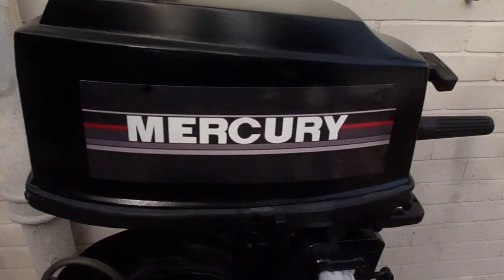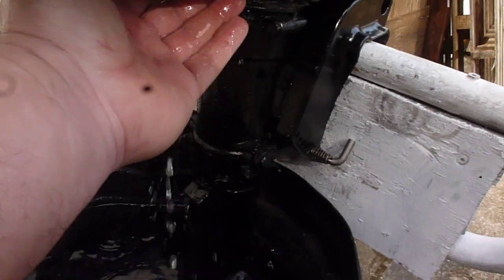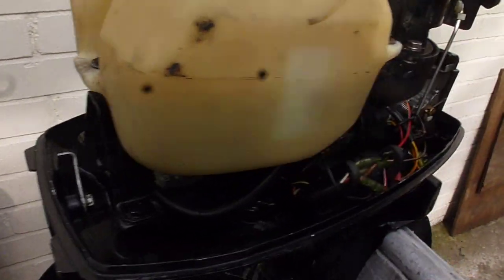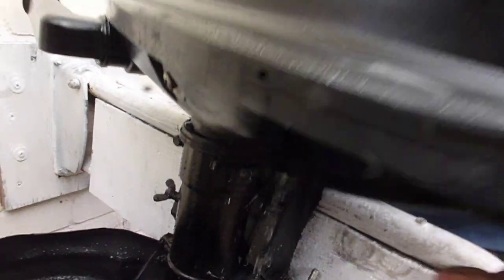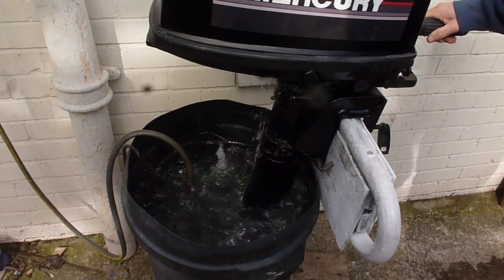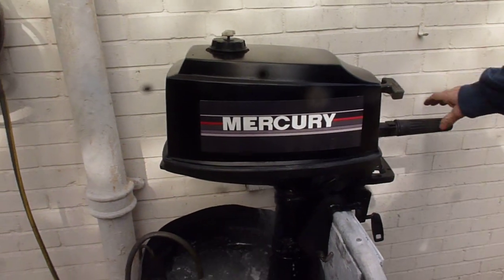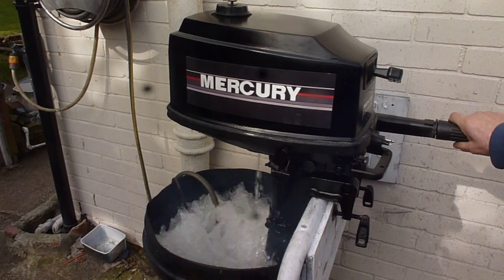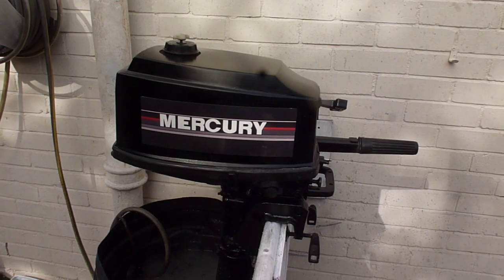mercury 5hp outboard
available for sale soon